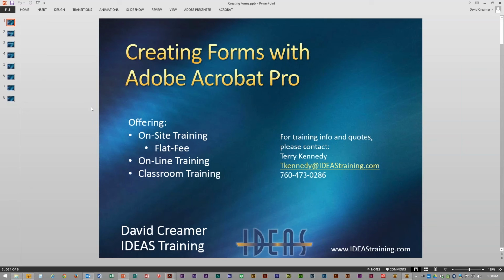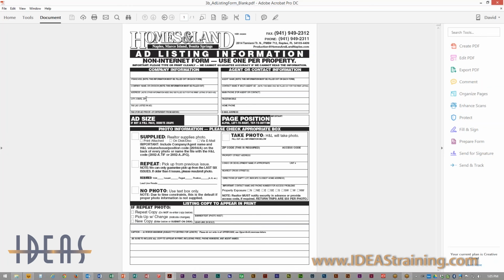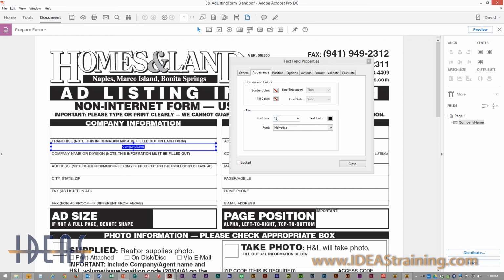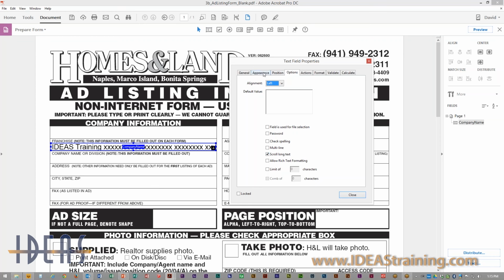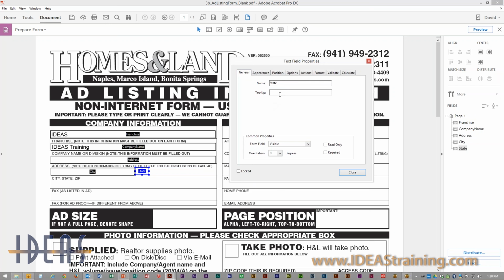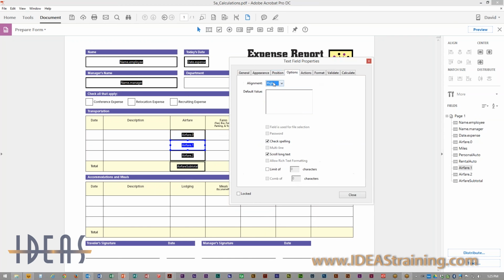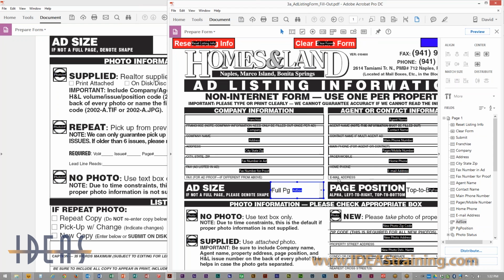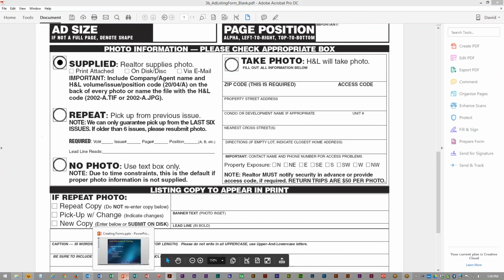Adobe Acrobat Forms Seminar